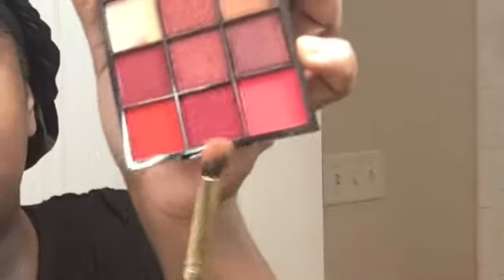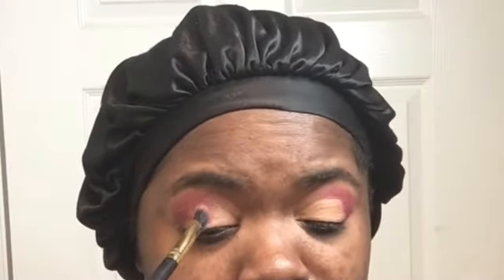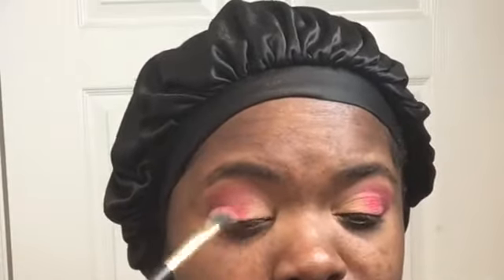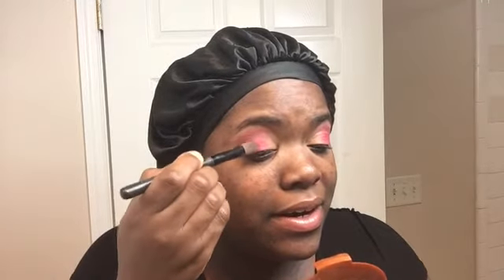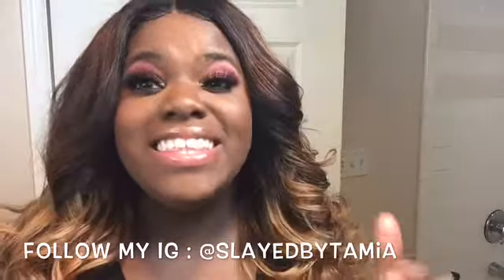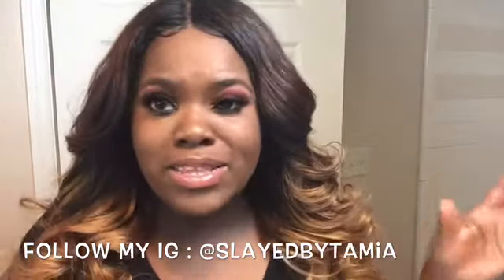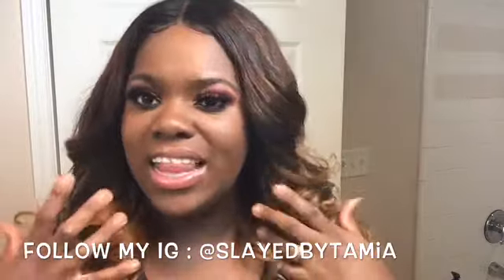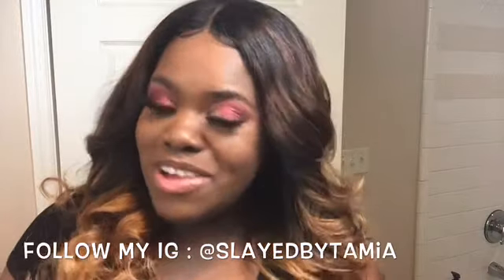NK PALLET PASSION APPLE REVIEW / TUTORIAL $2.99 eyeshadow